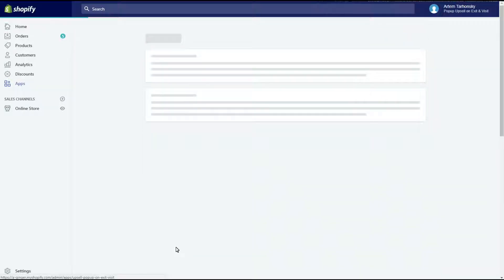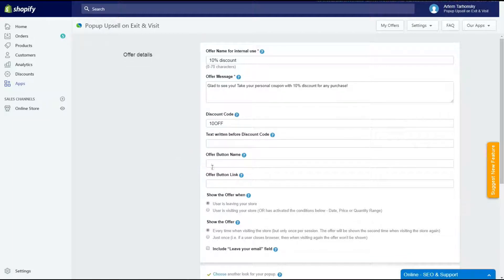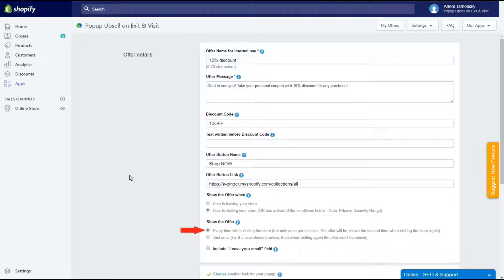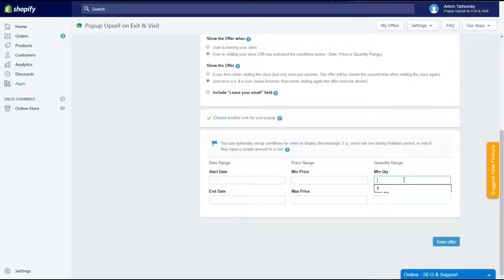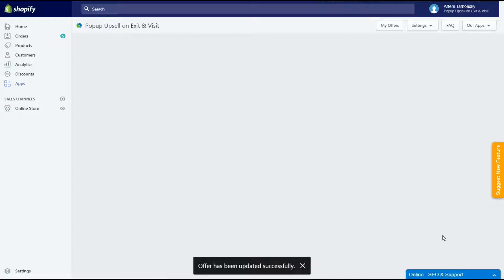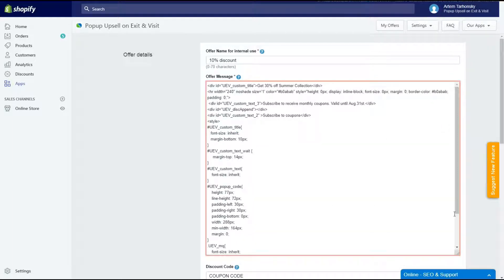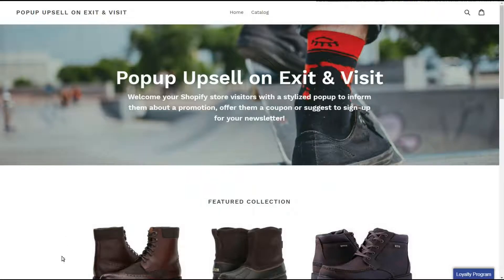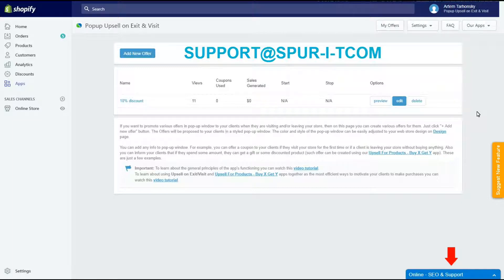Upsell Popup ‑ Sales Pop Up Shopify App - Tutorial Video by SpurIT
Video tutorial of the Upsell Popup ‑ Sales Pop Up app for Shopify.

✅ All-in-one sales popup Shopify app

✅ Exit popup that converts
Exit intent popup significantly increase your sales. Make a super exit offer with an exit popup to a visitor who is leaving your store.

✅ Collect emails with pop ups
Convert more website visitors into newsletter subscribers with amazing email pop up.

☑️ Join 6,000+ happy Shopify merchants that use our pop ups
Pimp your store with free pop ups: exit pop up, sales pop up, discount pop up, upsell pop up, email pop up.
On average about 98% of visitors leave web stores without making a purchase. Using this app you can make your sales more effective and clients more loyal.

When a visitor is trying to leave your store and is moving a mouse cursor with the intention to close the browser, exit intent popup window with a special offer is shown.

In this video:

0:39 - Pop-up texts and button settings
1:31 - Pop-up offer display settings
2:58 - Additional conditions section
4:10 - Design section
6:02 - Subscribers section
6:07 - Settings section